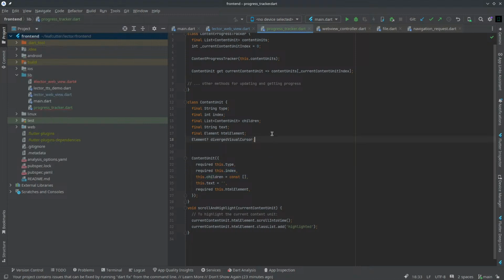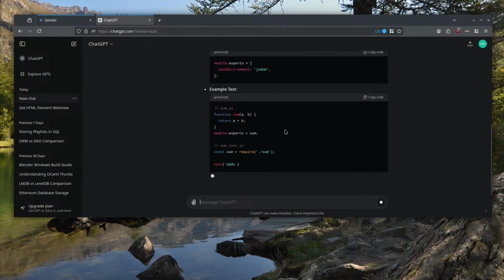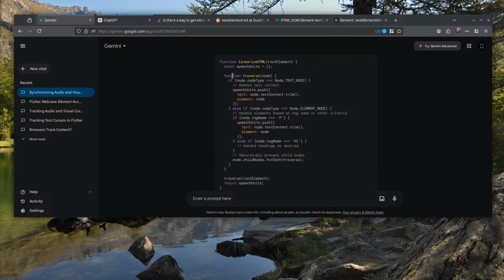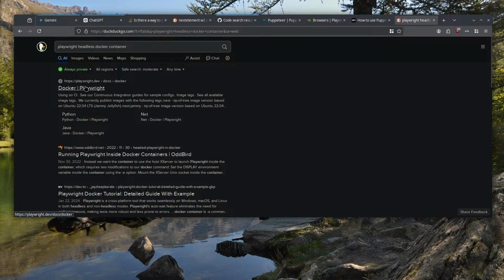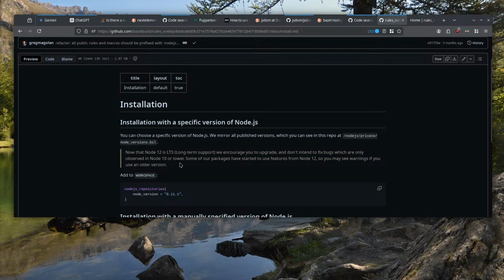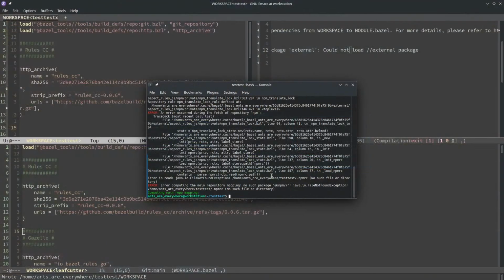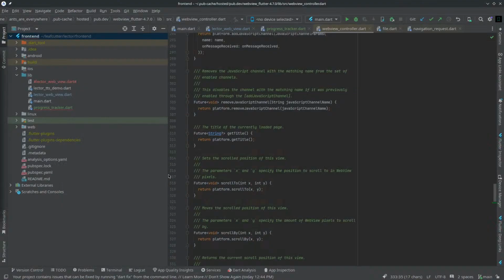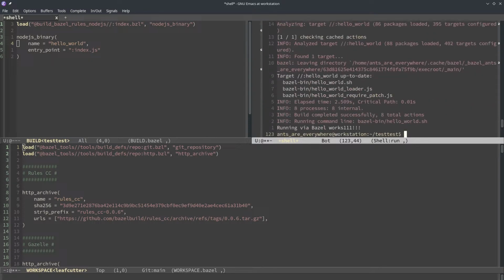The Ant Farm: Coding Day 39 - Design and requirements with Gemini Part 2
Sorry about the audio quality of this episode.